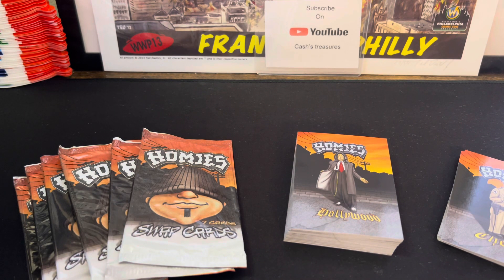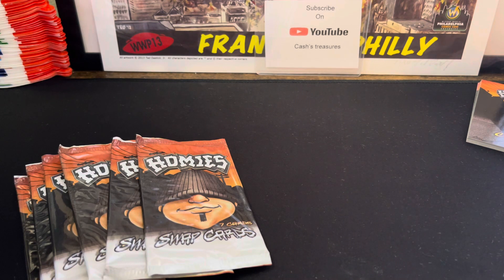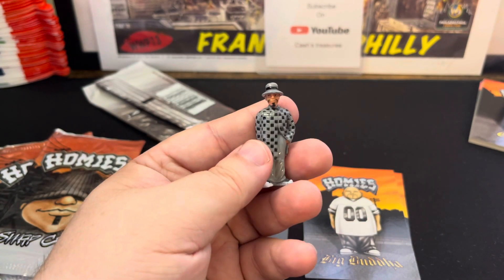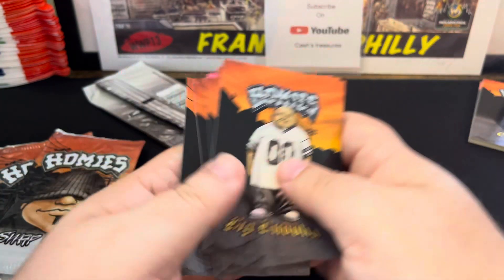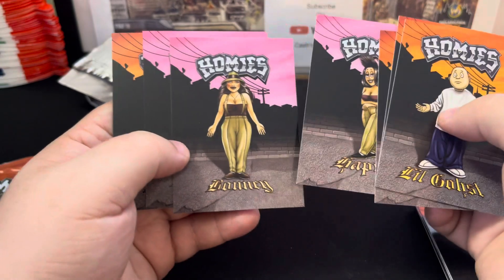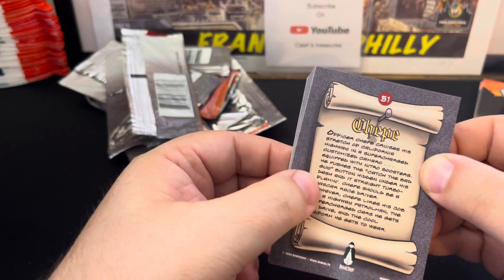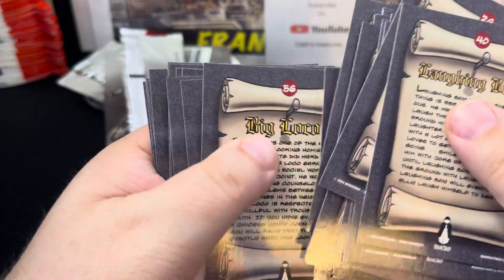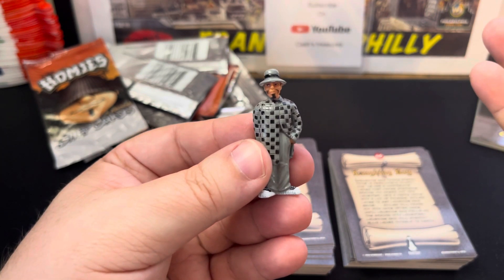HOMIES Trading cards 2004 NECA! Let’s Rip some packs!!!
Come a long as I rip a few packs of Homies trading cards!!

I’m missing 14 cards for the full set!! Let me know if you have any.

63,64,54,50,48,46,42,32,29,28,13,9,4,2

use the whatnot link for a $10 credit on your first purchase

Always Remember!!
Have Fun!!!